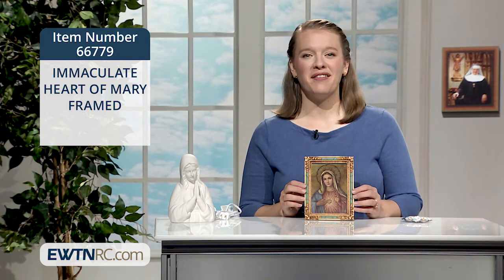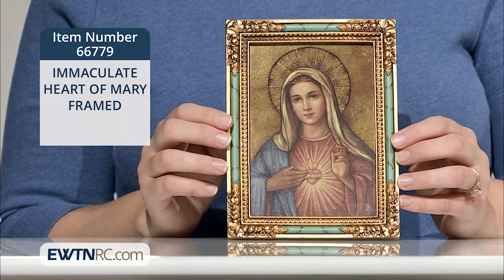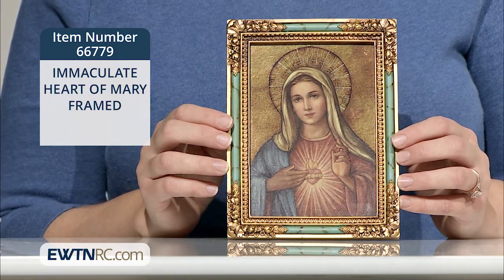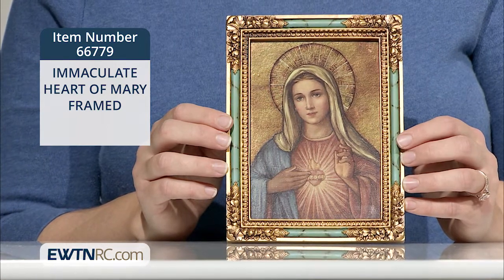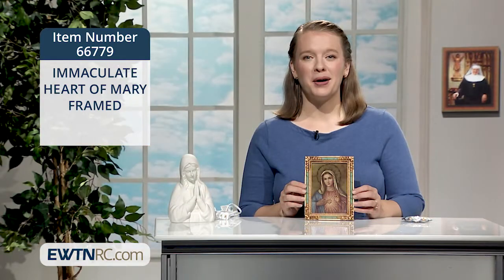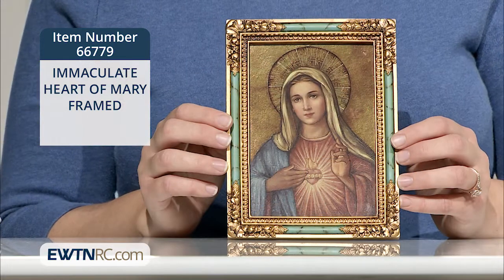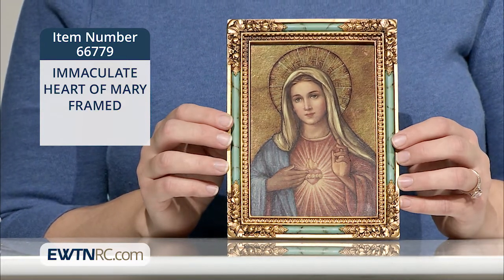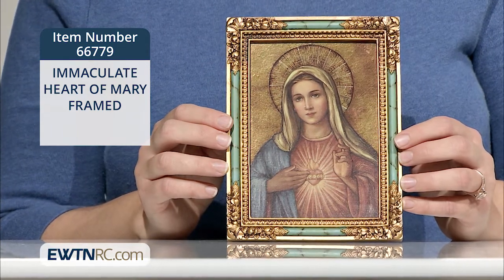66779_IMMACULATE HEART OF MARY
66779_IMMACULATE HEART OF MARY